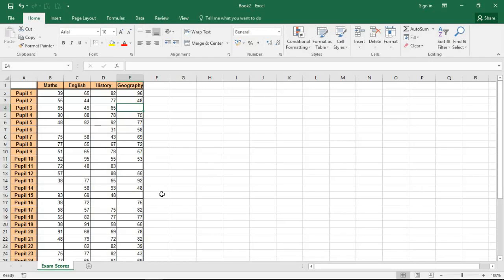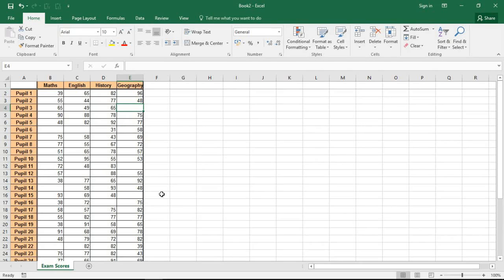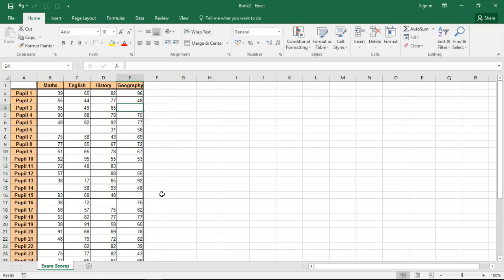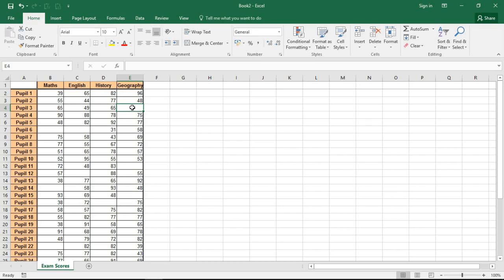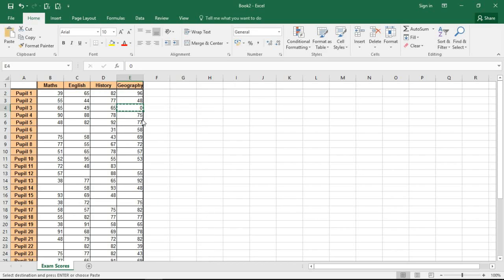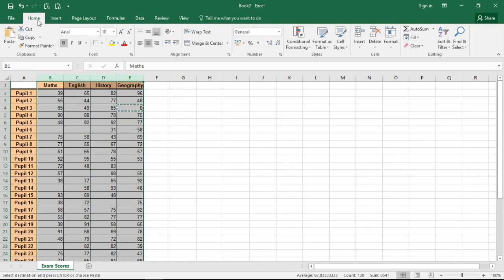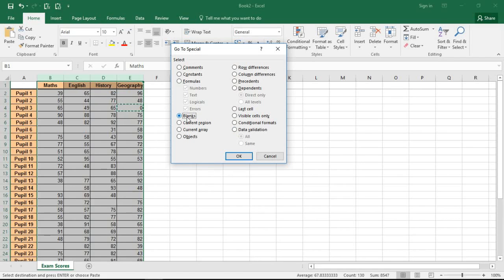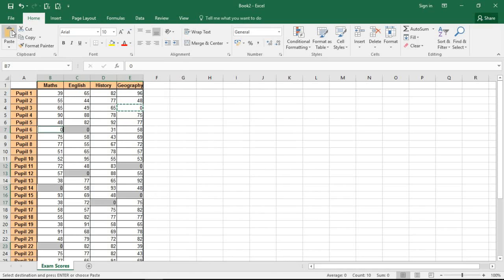Quickly Fill Blank Cells in Excel with 0 - Excel Trick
Quickly fill the blank cells of an Excel table. Blanks cells can cause messy data and complications in some tasks of Excel.

To get around this issue, you can fill blanks with a value. In this video tutorial, we fill the blank cells with a 0.

This is done quickly and with no formulas. We select the range we want Excel to target. It then selects all of the blanks and pastes in a 0.